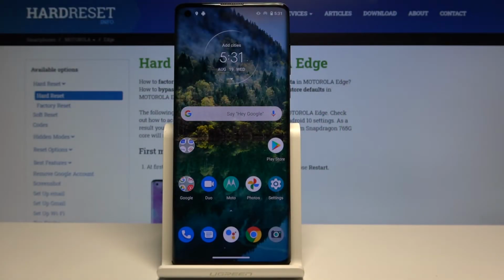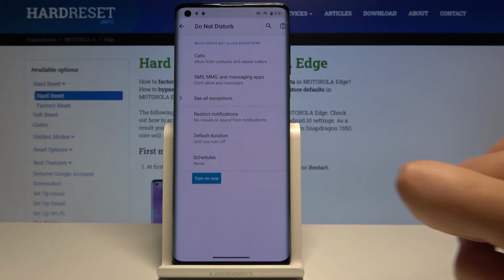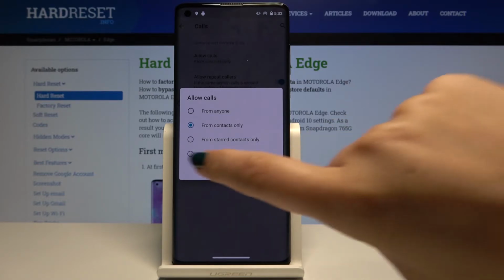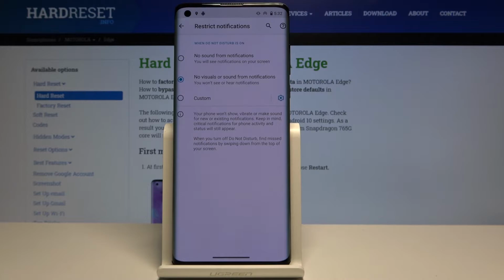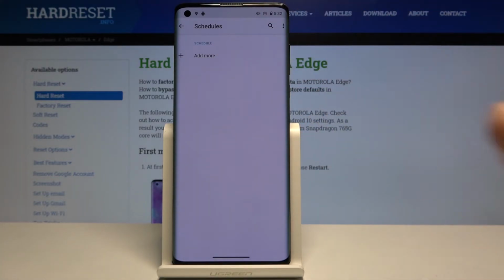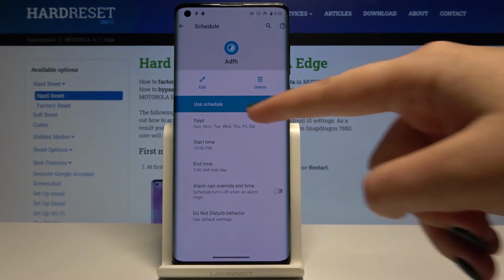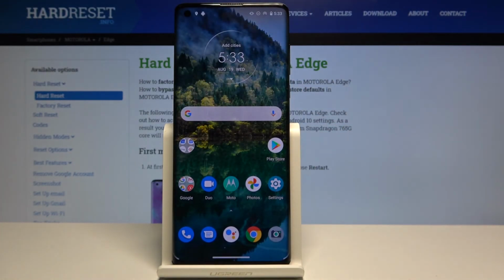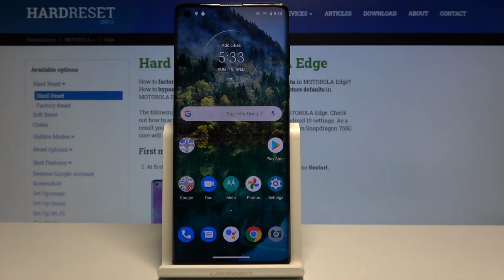How to Set Up Do Not Disturb Mode in Motorola Edge - Use DND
In the video above, our expert will show you how you can set up DND mode in Motorola Edge! That's to this mode all called and texts will be block for the time that you'll set up, but you'll be able still to use the device comfortably. Stay with us and learn how to find Do not Disturb mode and activate it!

How to use do not disturb mode in MOTOROLA EDGE? How to set up do not disturb in MOTOROLA EDGE? How to enable do not disturb in MOTOROLA EDGE? How to allow do not disturb in MOTOROLA EDGE? How to get access to do not disturb mode settings in MOTOROLA EDGE?